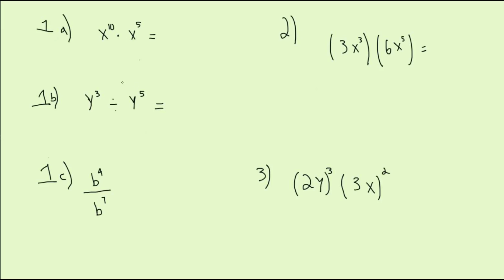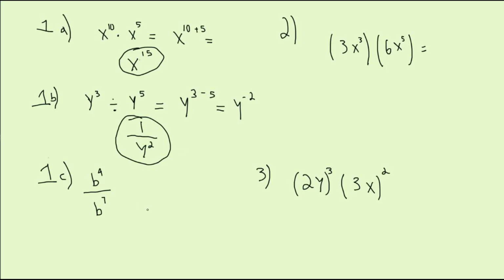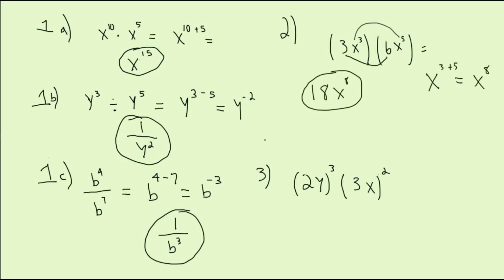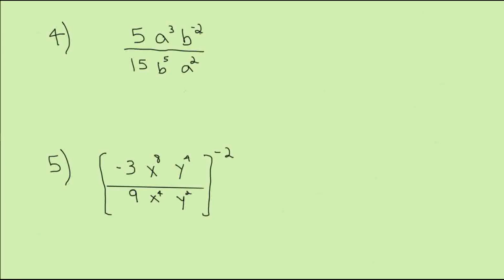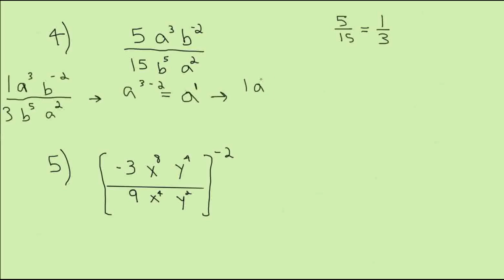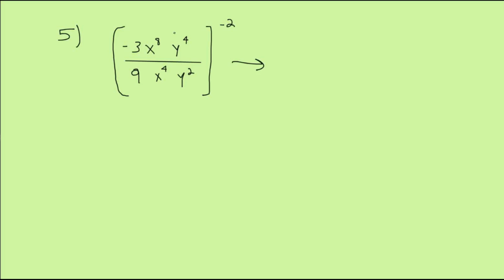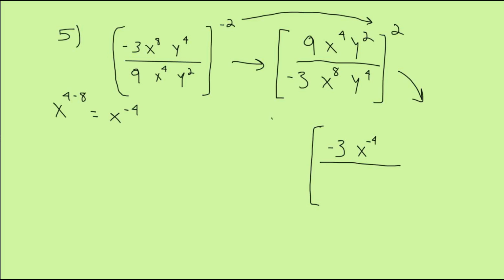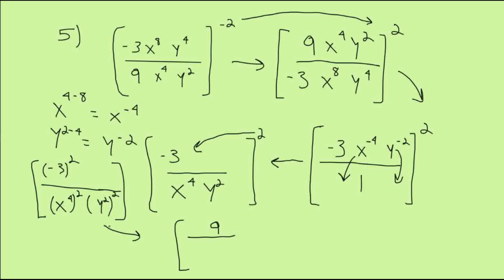Simplifying Exponents ( WITH PRACTICE PROBLEMS!)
This video is basically a part 2 to my video Properties of Exponents if you haven't watched it yet the link is
We will go over 5 different problems you may encounter and methods to solve them.